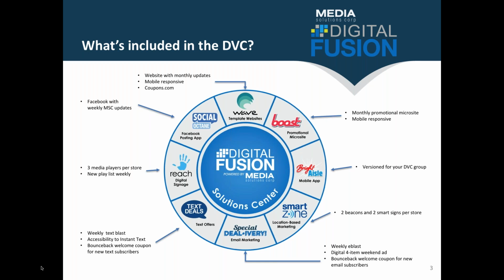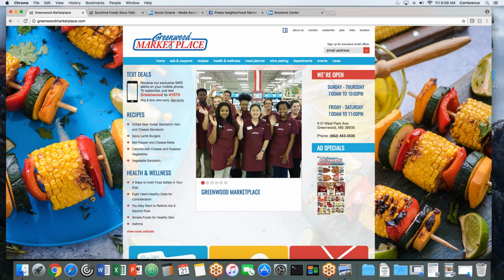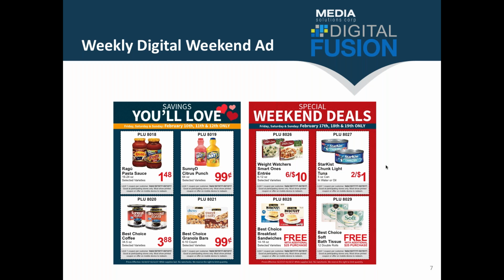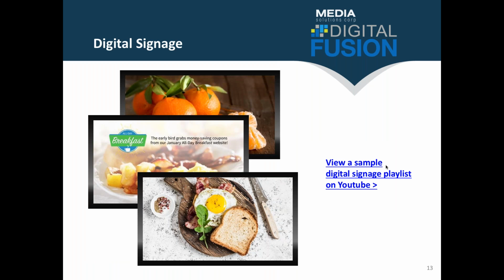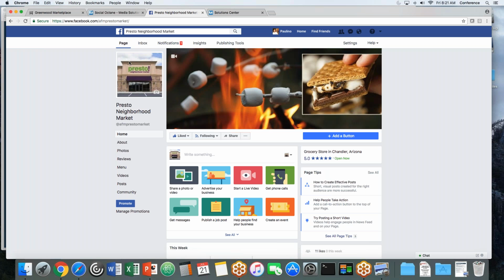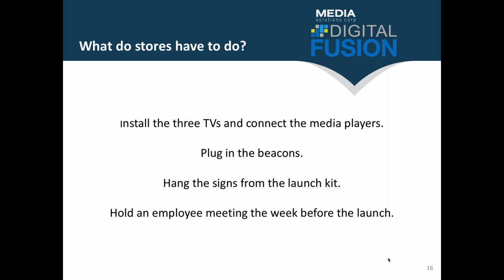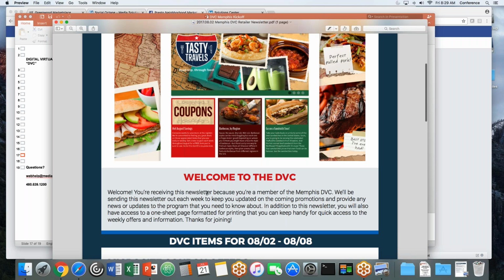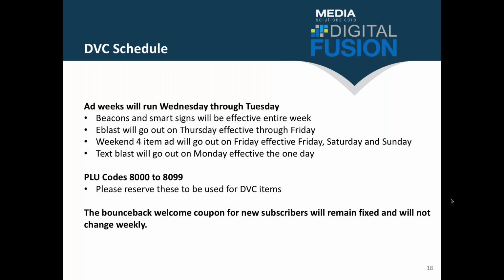Memphis DVC Launch Webinar